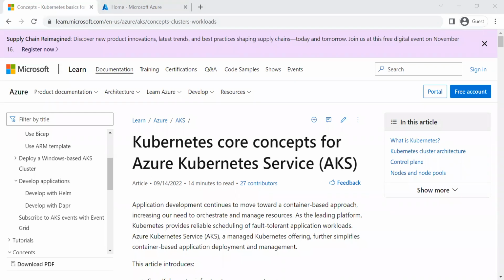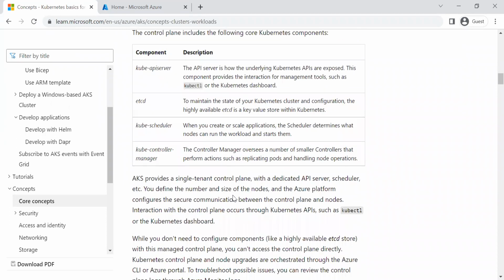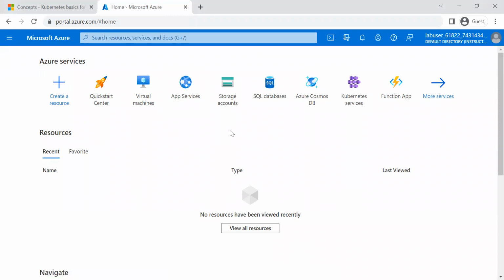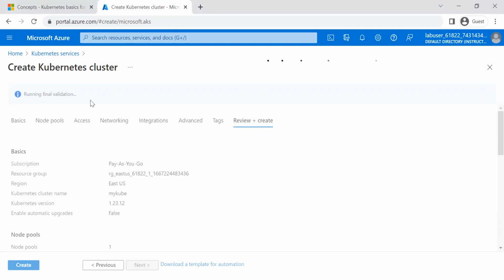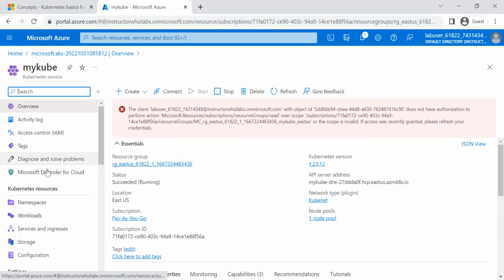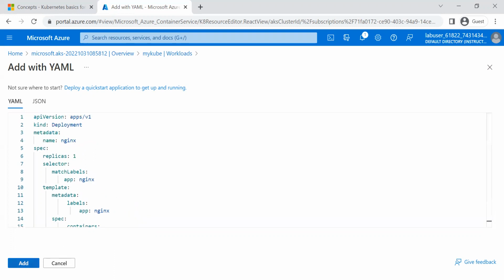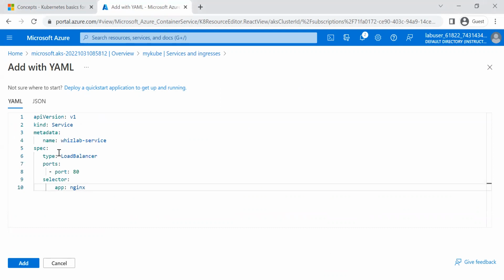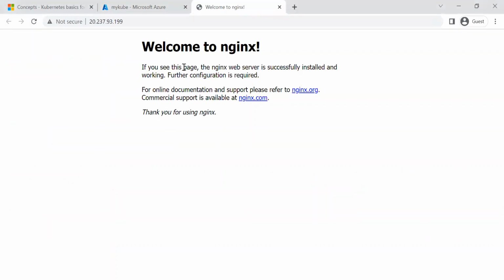Understanding Azure Kubernetes Service